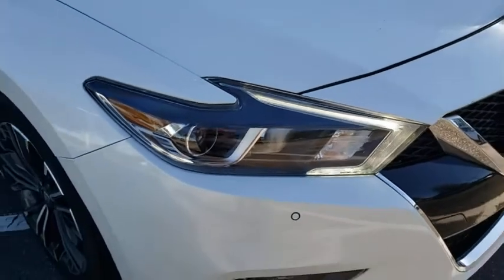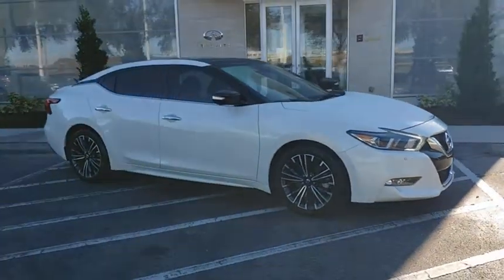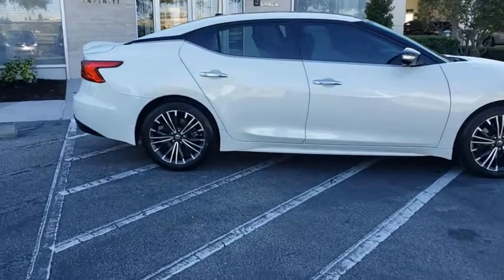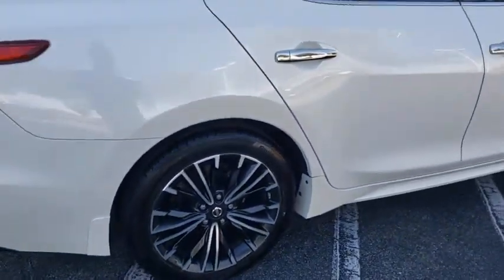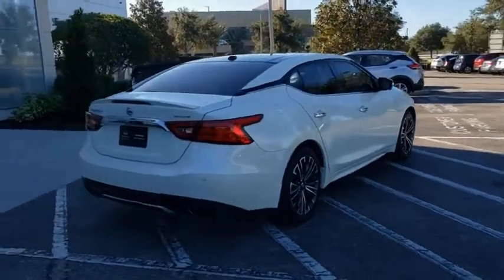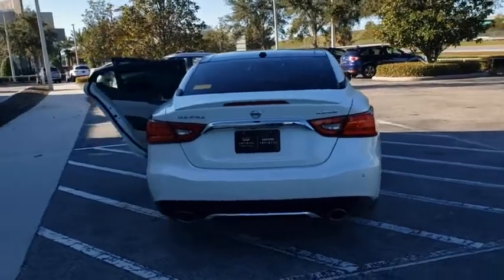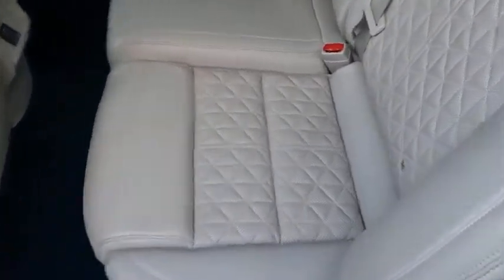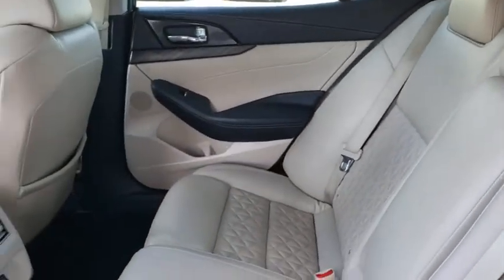2018 Nissan Maxima Orlando, Sanford, Oviedo, Altamonte Springs, Apopka, FL NU400051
Sanford Infiniti
995 Rinehart Rd

EPA 30 MPG Hwy/21 MPG City! Superb Condition CARFAX 1-Owner Silver Plus Certified. Sunroof Heated/Cooled Leather Seats NAV AND MORE!KEY FEATURES INCLUDELeather Seats Navigation Heated Driver Seat Cooled Driver Seat Back-Up Camera Premium Sound System Satellite Radio iPod/MP3 Input Onboard Communications System Dual Moonroof Remote Engine Start Dual Zone A/C Smart Device Integration Blind Spot Monitor Apple CarPlay MP3 Player Keyless Entry Steering Wheel Controls Child Safety Locks Heated Mirrors.OPTION PACKAGESWHEELS: 18 ALLOY PREMIUM SPOILER [E10-1] PREMIUM PAINT - PEARL WHITE ILLUMINATED KICK PLATES REAR DIFFUSER SPLASH GUARDS.EXCELLENT SAFETY FOR YOUR FAMILYCross-Traffic Alert Electronic Stability Control Brake Assist 4-Wheel ABS Tire Pressure Monitoring System 4-Wheel Disc Brakes Nissan Platinum with Pearl White exterior and Cashmere interior features a V6 Cylinder Engine with 300 HP at 6400 RPM*. Non-Smoker vehicle ALL SERVICE RECORDS AVAILABLE Remainder of Factory WarrantyEXPERTS ARE SAYINGKBB.com explains Now standard on every Maxima Nissans Intelligent Forward Collision Warning system goes beyond standard systems that alert the driver to a slowed or stopped vehicle by actually looking two cars ahead..BUY FROM AN AWARD WINNING DEALERSanford INFINITI is a Florida car dealer totally focused on customer satisfaction and value. We are full of INFINITI experts with a committed sales staff with many years of experience satisfying our customers inquiries and automotive needs..
[W10] WHEELS: 18 ALLOY,[B10] SPLASH GUARDS,[Z66] ACTIVATION DISCLAIMER,PEARL WHITE,CASHMERE  PREMIUM ASCOT LEATHER-APPOINTED SEAT TRIM  -inc: w/diamond-quilted leather inserts,[N10] ILLUMINATED KICK PLATES,[R09] PREMIUM SPOILER,[R92] REAR DIFFUSER,[E10-1] PREMIUM PAINT - PEARL WHITE,[N11] ILLUMINATED KICK PLATES (N11),[L92] FLOOR MATS/TRUNK MAT & TRUNK NET  -inc: first aid kit,Front Wheel Drive,Power Steering,ABS,4-Wheel Disc Brakes,Brake Assist,Aluminum Wheels,Tires - Front Performance,Tires - Rear Performance,Temporary Spare Tire,Sun/Moonroof,Generic Sun/Moonroof,Dual Moonroof,Generic Sun/Moonroof,Dual Moonroof,Heated Mirrors,Power Mirror(s),Integrated Turn Signal Mirrors,Rear Defrost,Intermittent Wipers,Variable Speed Intermittent Wipers,Rain Sensing Wipers,Fog Lamps,Daytime Running Lights,Automatic Headlights,AM/FM Stereo,CD Player,Navigation System,Premium Sound System,Satellite Radio,MP3 Player,Telematics,Auxiliary Audio Input,HD Radio,Smart Device Integration,Requires Subscription,MP3 Player,Steering Wheel Audio Controls,Bluetooth Connection,Power Driver Seat,Power Passenger Seat,Heated Front Seat(s),Driver Adjustable Lumbar,Seat Memory,Cooled Front Seat(s),Bucket Seats,Mirror Memory,Pass-Through Rear Seat,Rear Bench Seat,Adjustable Steering Wheel,Trip Computer,Power Windows,Leather Steering Wheel,Heated Steering Wheel,Keyless Entry,Power Door Locks,Keyless Start,Keyless Entry,Power Door Locks,Universal Garage Door Opener,Cruise Control,Adaptive Cruise Control,Climate Control,Multi-Zone A/C,A/C,Leather Seats,Woodgrain Interior Trim,Auto-Dimming Rearview Mirror,Driver Vanity Mirror,Passenger Vanity Mirror,Driver Illuminated Vanity Mirror,Passenger Illuminated Visor Mirror,Remote Engine Start,Keyless Start,Mirror Memory,Remote Engine Start,Power Windows,Power Door Locks,Trip Computer,Security System,Engine Immobilizer,Traction Control,Stability Control,Traction Control,Front Side Air Bag,Rear Parking Aid,Blind Spot Monitor,Cross-Traffic Alert,Tire Pressure Monitor,Driver Air Bag,Passenger Air Bag,Front Head Air Bag,Rear Head Air Bag,Passenger Air Bag Sensor,Child Safety Locks,Back-Up Camera